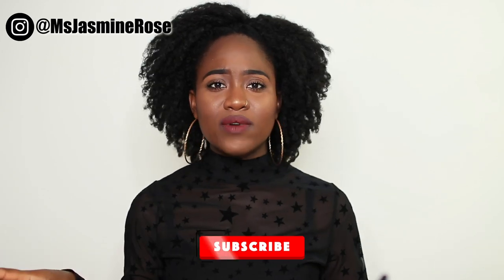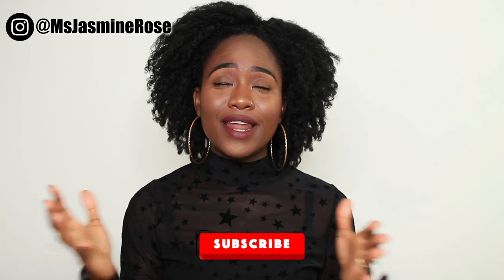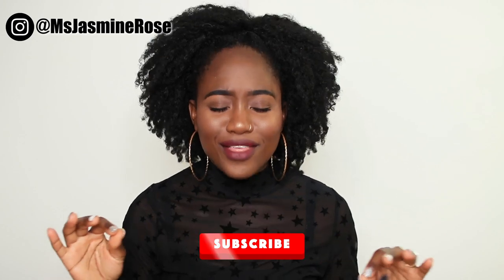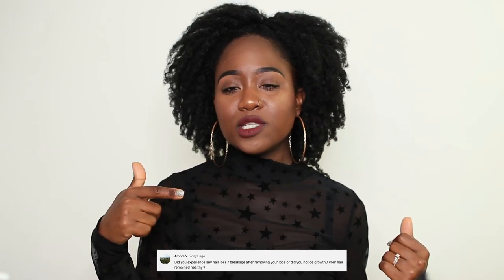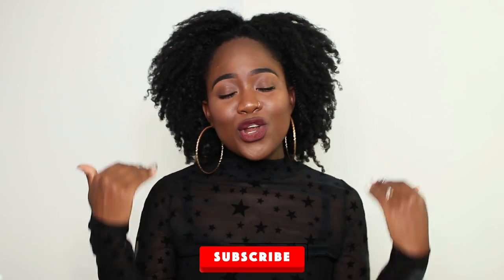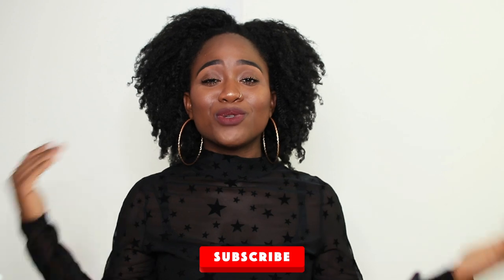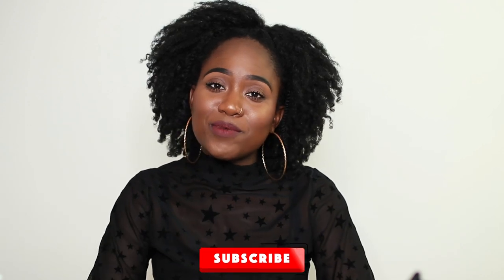I Still have Traction Alopecia ?! Hair Update Q+A | JASMINE ROSE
-AMAZON STORE-

// FILM EQUIPMENT \\
After 5+ years post my hair transplant, I'm still getting questions about this so here goes...

PRODUCTS MENTIONED

//Briogeo B. Well Organic Castor Oil

Dr. Osei-Tutu (Dermatology)

// FILM EQUIPMENT \\

▸ Canon 7d Mark ii
▸ Sigma 30mm Lens
▸ Soft Box Lights
▸ Ring Light
▸ Final Cut Pro X
▸ Rode Mic

-Hair | Fingercomber Unit
-Top | Thrifted (Goodwill)
-Lip | Beauty By Stony (Charm)

// ABOUT \\

Sak Pase?! My name is Jasmine and I'm an NYC beauty & lifestyle content creator! On my channel, I focus on:
▸ Cruelty-free / Vegan makeup and skincare products (for oily/combination skin)
▸ Natural hairstyles, tips, and tricks
▸ Quick and Easy Vegan Recipes and
▸ Lifestyle Design